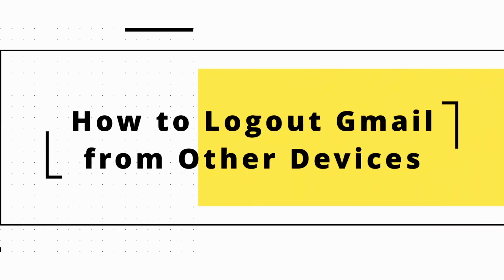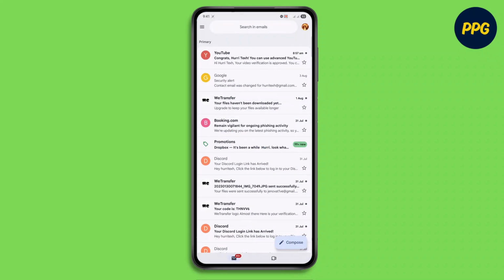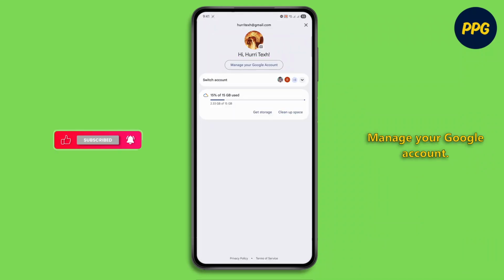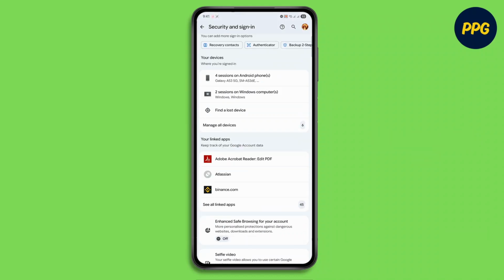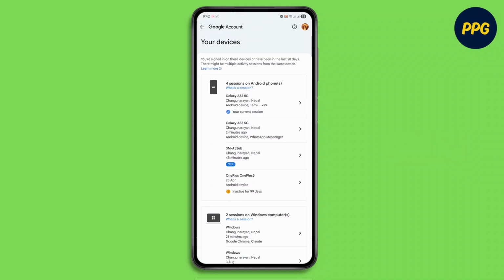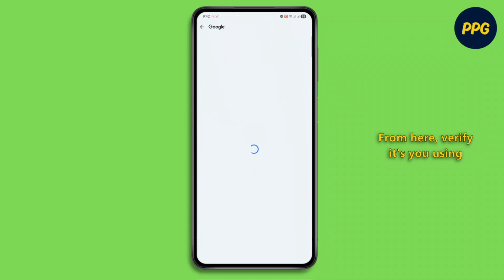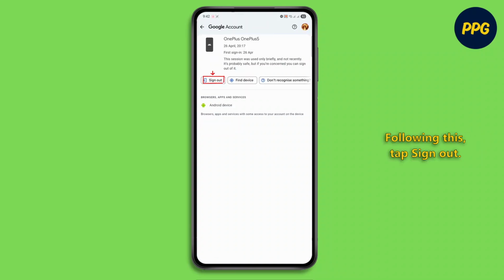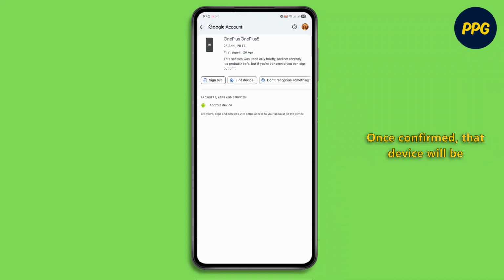How to Logout Gmail from Other Devices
How to Logout Gmail from Other Devices in this step-by-step tutorial. Learn how to logout Gmail from other devices and sign out Gmail on other devices to help keep your Google account secure.

In this video, you'll learn how to remove Gmail from other devices and sign out your Google account remotely. You'll also discover simple steps to improve Gmail account security and manage your signed-in devices with this easy Gmail tutorial.

Timestamps:
0:00 Introduction
0:20 Signing Out of Gmail on Other Devices